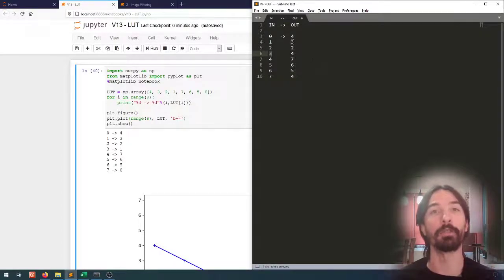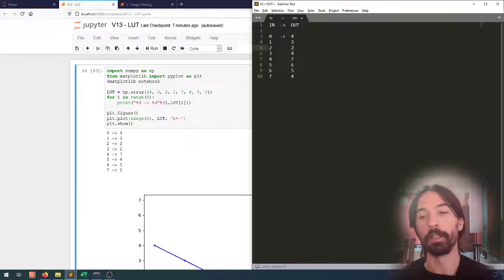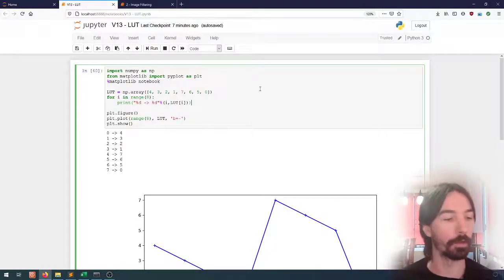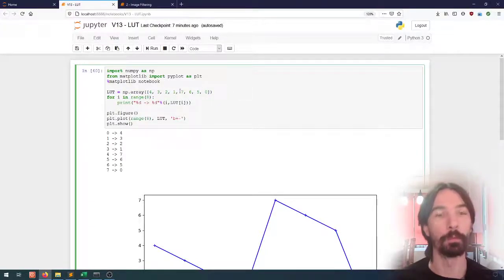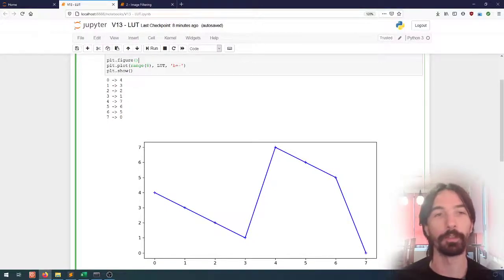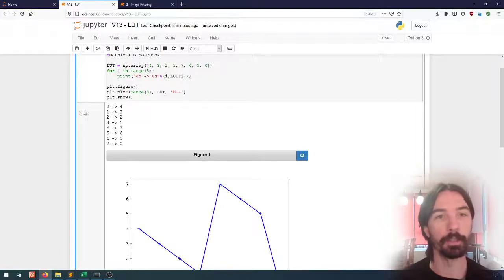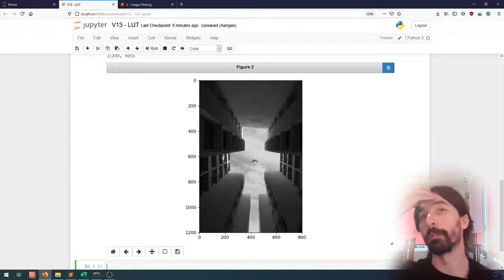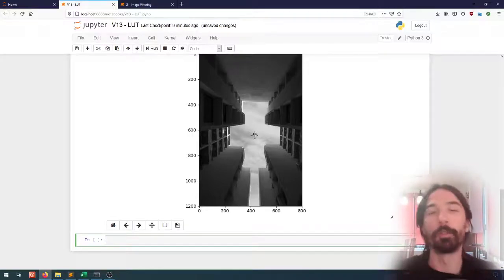Image processing (13) | Image Filtering | Look-Up Tables (LUT)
Creating and using Look-Up Tables to transform an image.